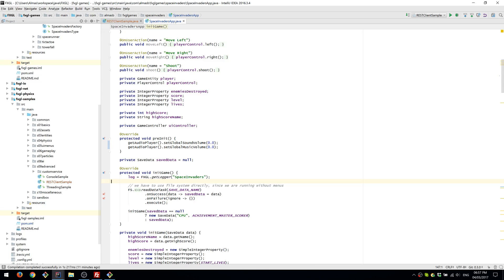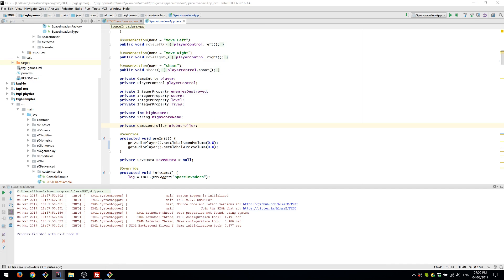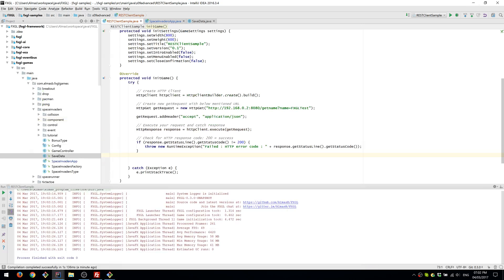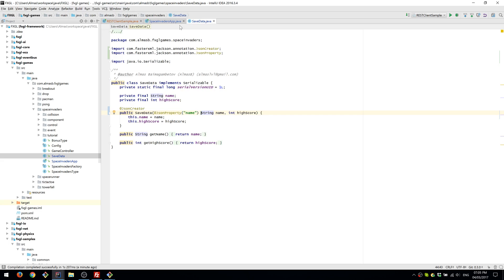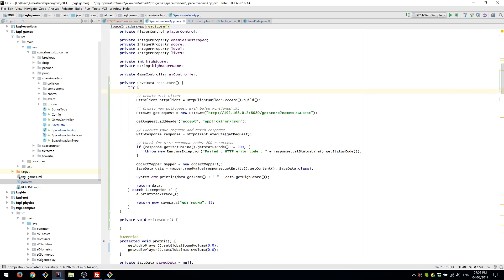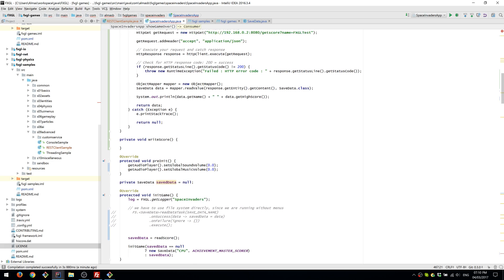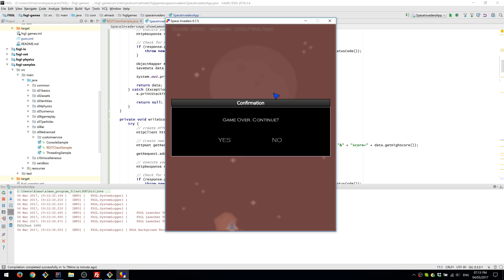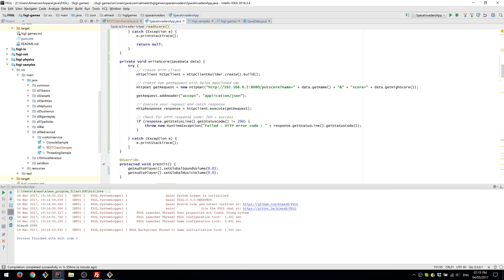DevStream: Game Scoreboard Server/Client (REST)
We do a simple server / client test for keeping a scoreboard. Thereafter, we use the concept to store and retrieve a score from the server using a Space Invaders clone.